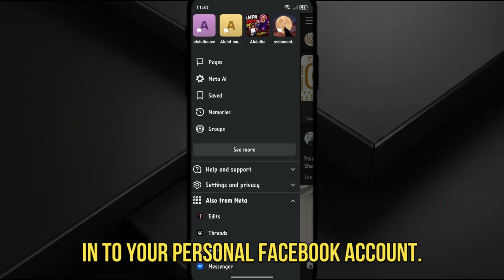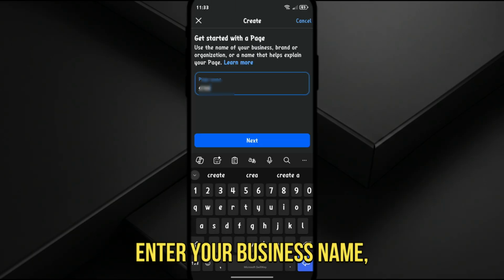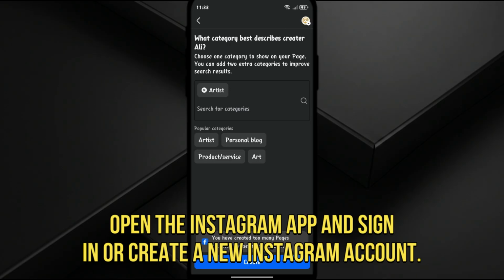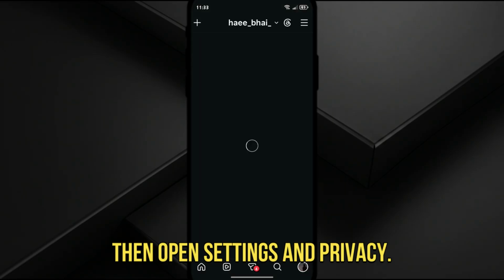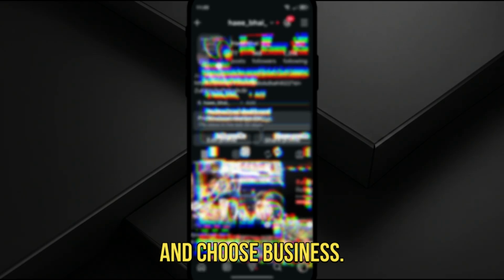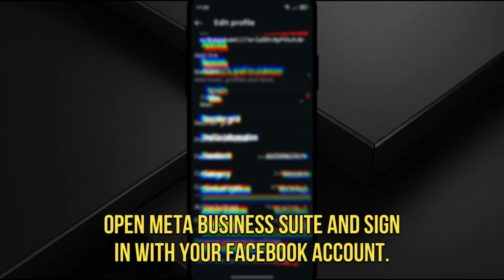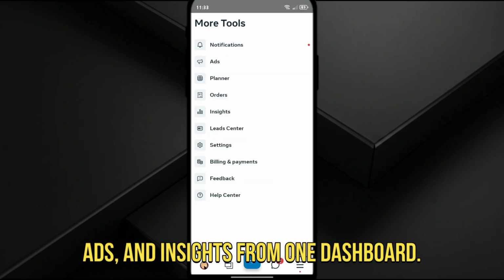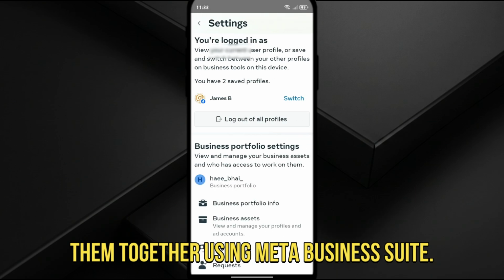How to Create Facebook and Instagram Business Account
How to Create Facebook and Instagram Business Account shows you how to set up a Facebook Business account and an Instagram Business account from scratch. Learn how to create your business presence, connect both accounts, access Meta Business Suite, and manage your business professionally for marketing, advertising, and audience growth.